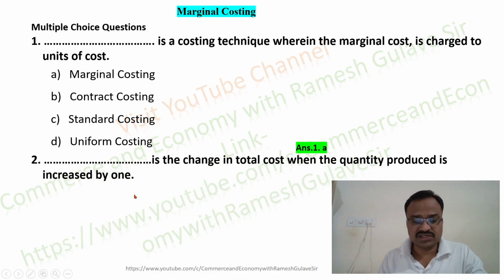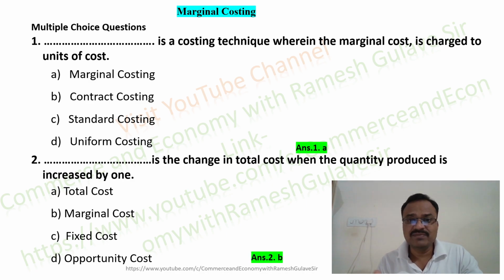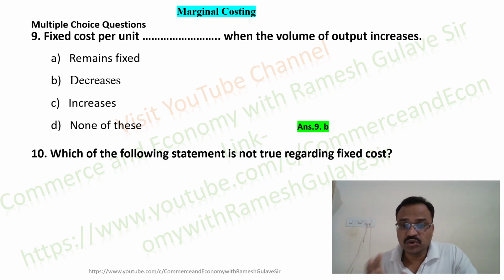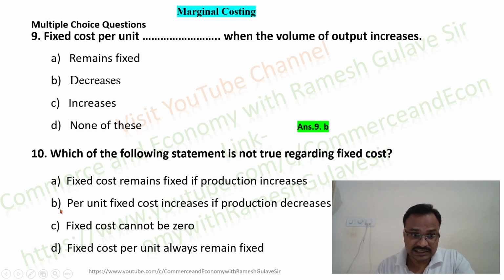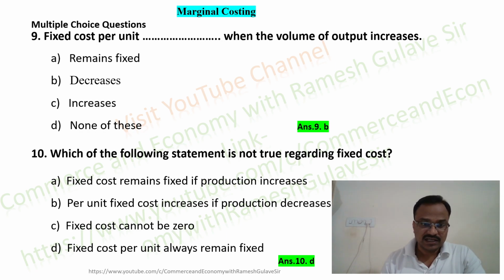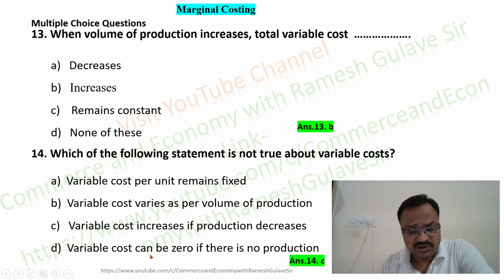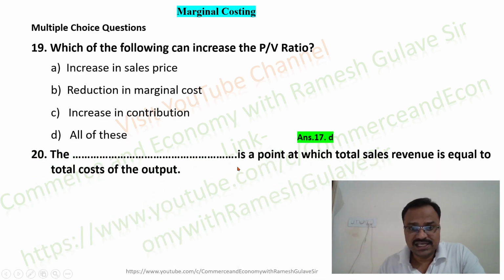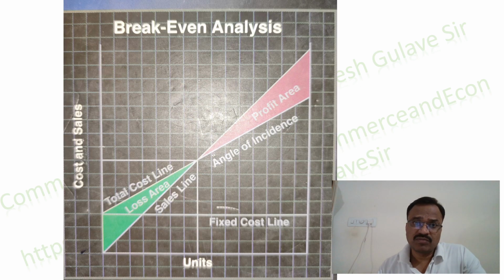Marginal Costing MCQs Contribution Angle of incidence T Y B Com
The video explains important concepts related to Marginal Costing Contribution BEP Angle of Incidence